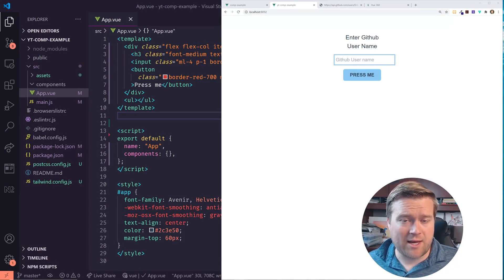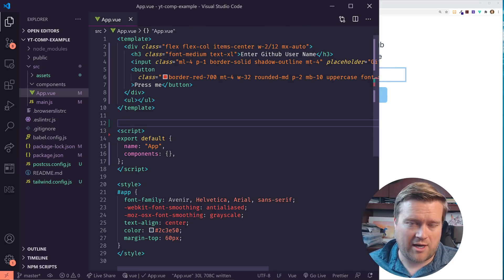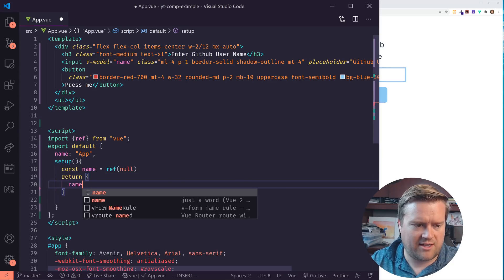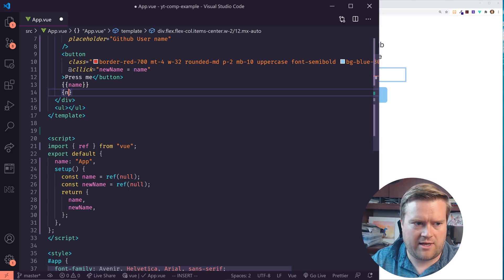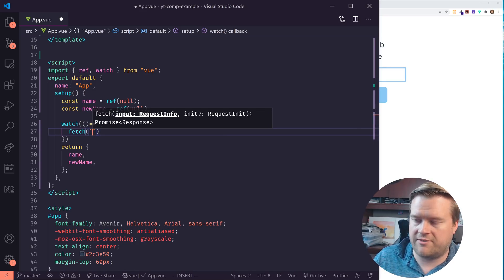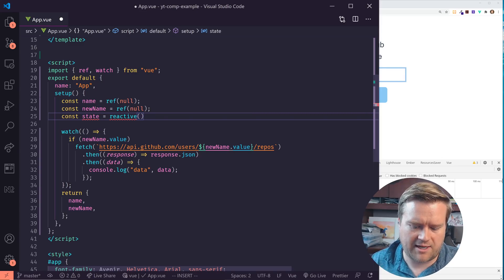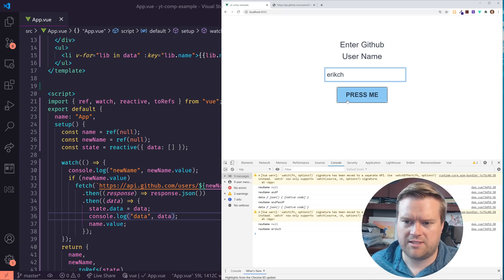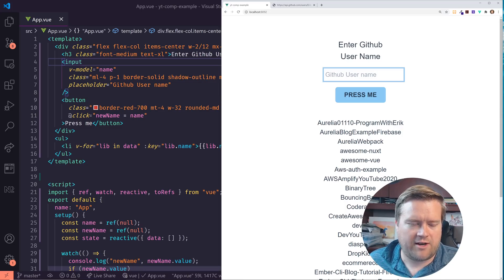Vue.js 3.0 Composition API Tutorial in 15 minutes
The Vue.js 3 Composition API is really neat. Let's take a look at a tutorial using the Composition API and how it works with an API end point.

0:00 Introduction
3:05 Setup Composition API
7:37 Watch Function
11:40 v-for loop over data